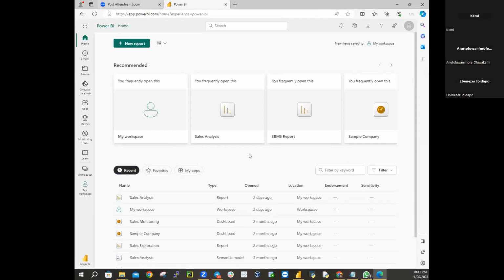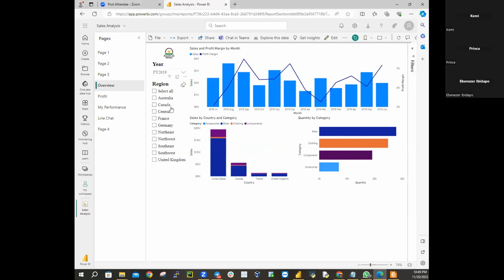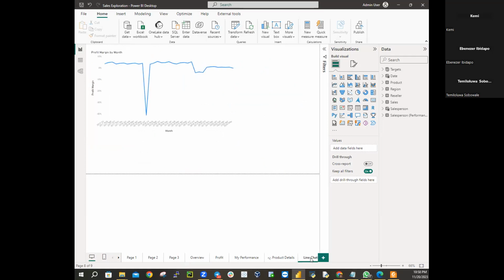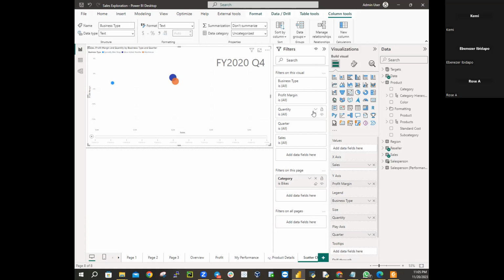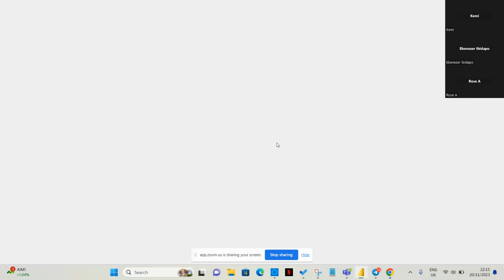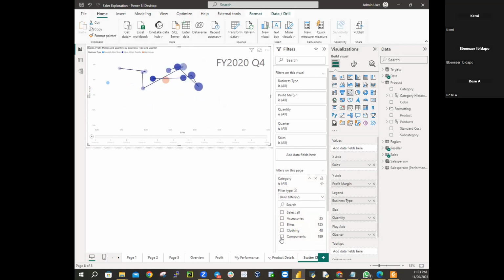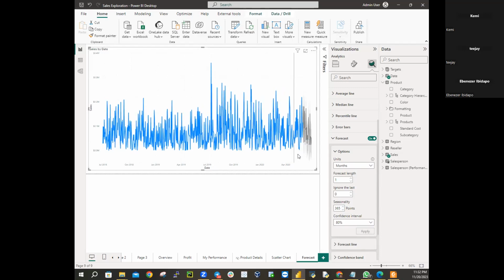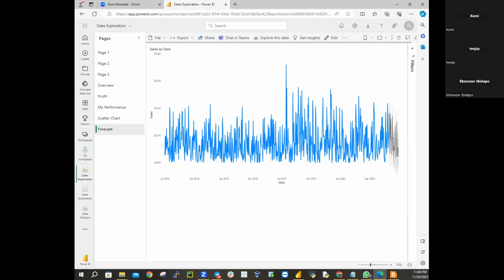POWER BI LESSON || DASHBOARD CREATION